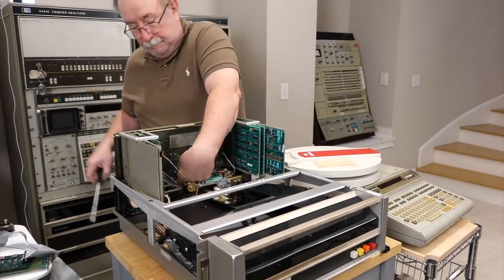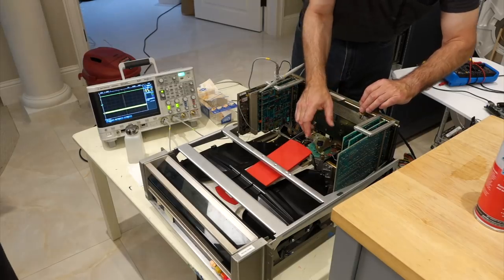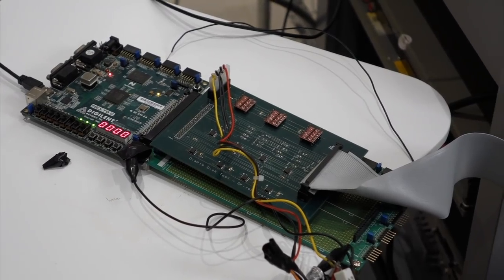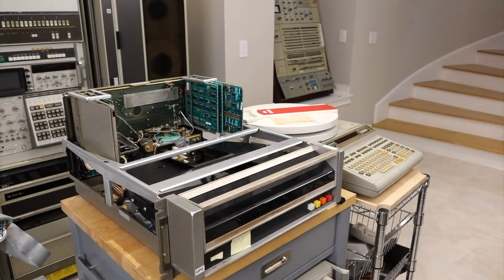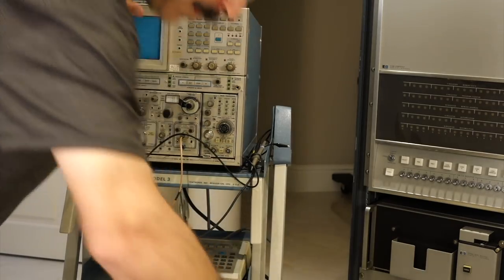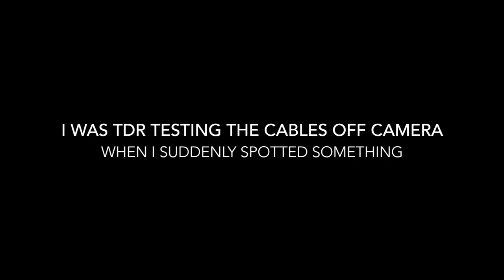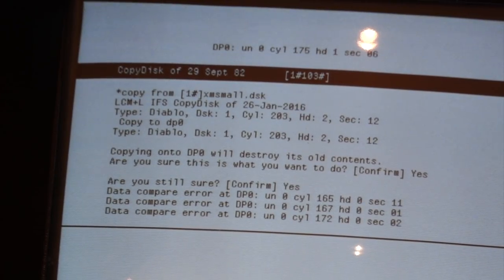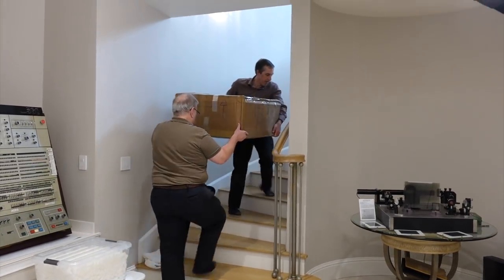Michele's Haunted Diablo Drive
Michele is an Alto owner that sent us her malfunctioning Diablo disk drive. But Michele's Diablo drive seems haunted, cursed, and possessed - in one word, "diablolical". It destroys disks, heads, alignment cartridges and other drives sitting nearby. It even makes my lights flicker while we test it. And for the life of us, after we change all the parts, the ghosts are still in. But we won't give up until we exorcise it.